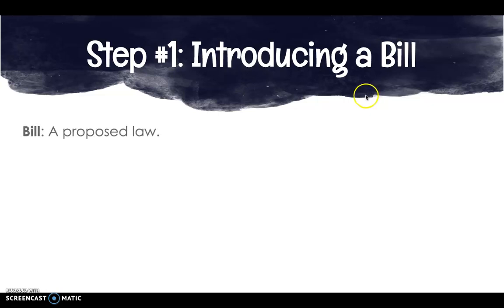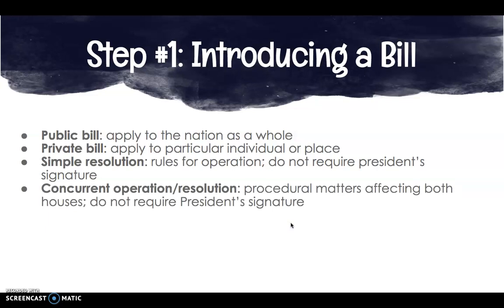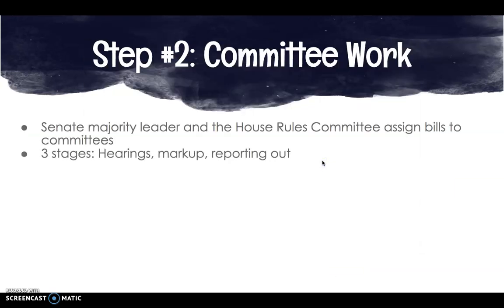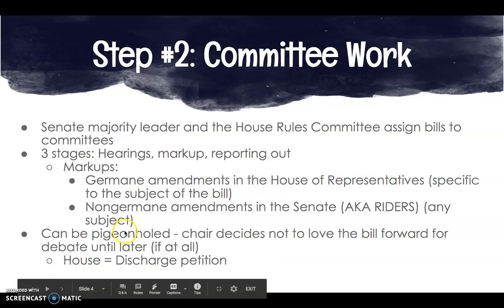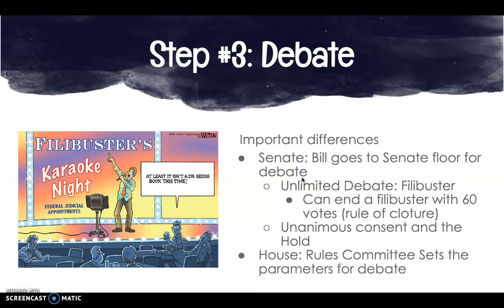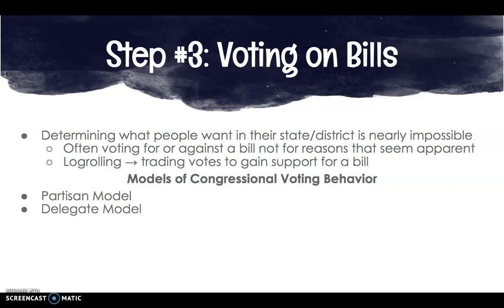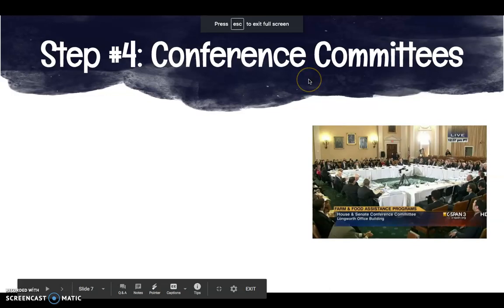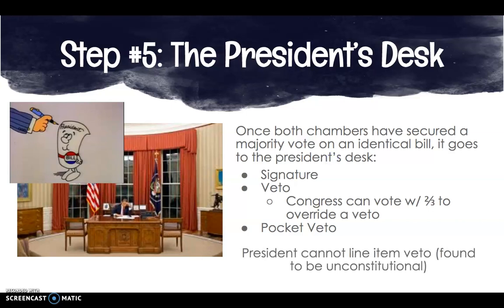7.3. The Bill to Law Process